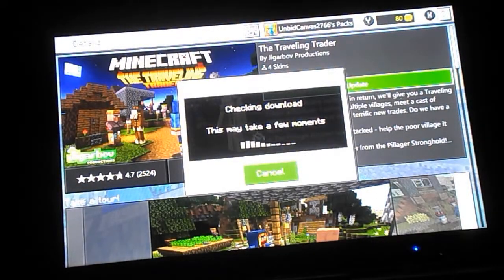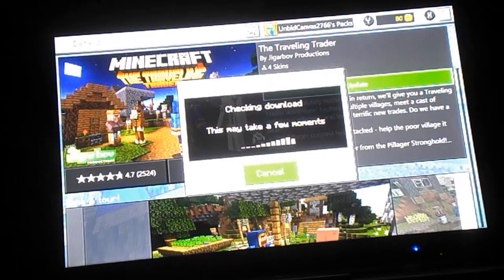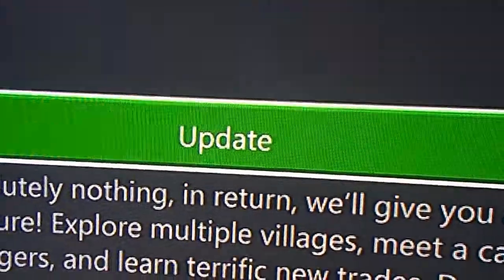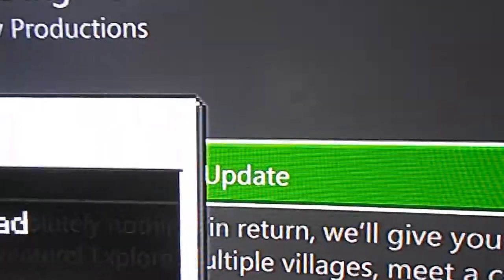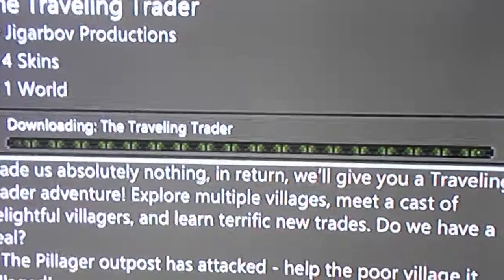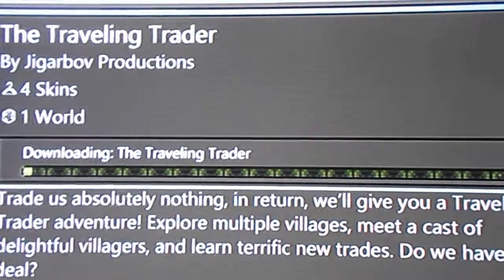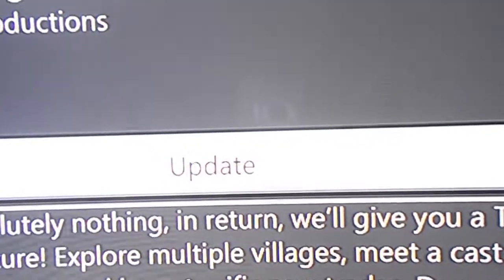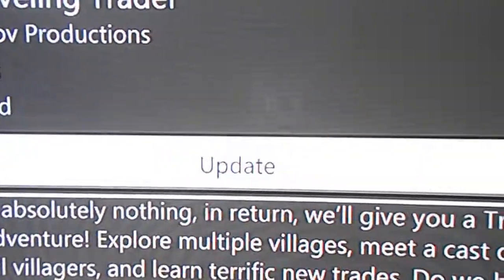Traveling Trader Not Wanting to Update in Minecraft: Bedrock Edition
Here's a video of me showing a problem that I encountered yesterday when I was playing Minecraft: Bedrock Edition on the Nintendo Switch.